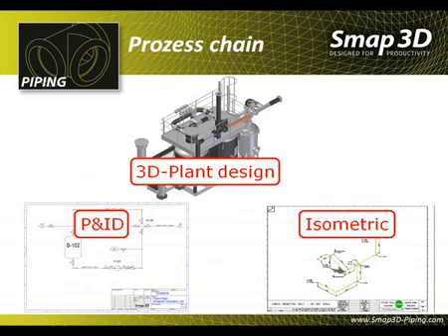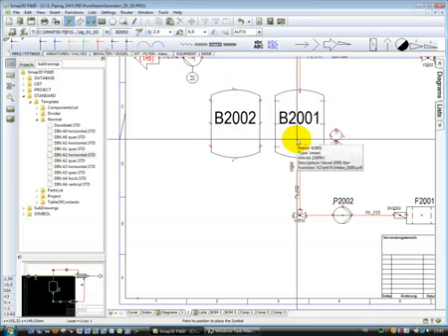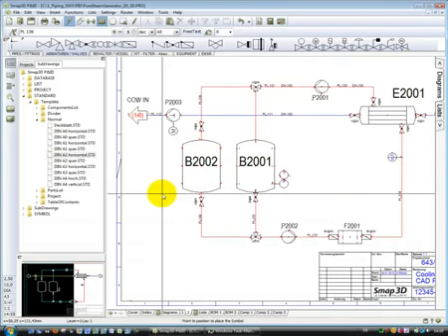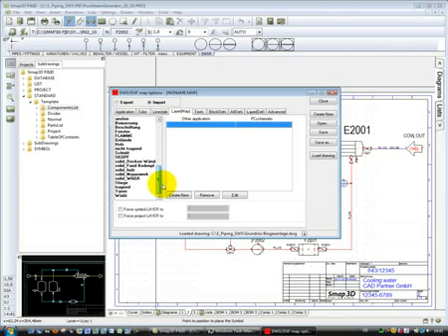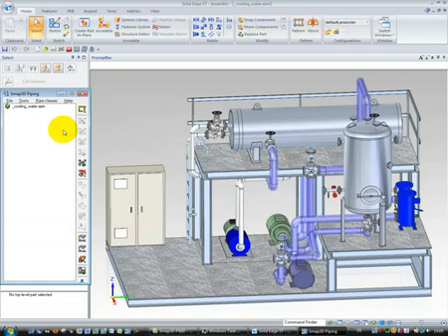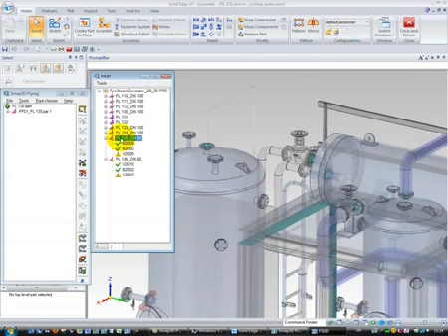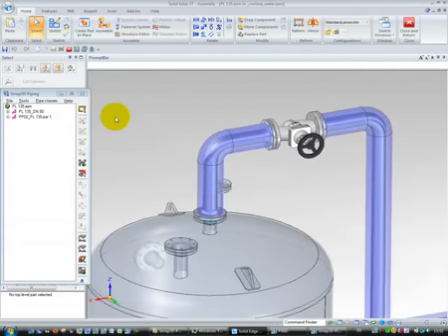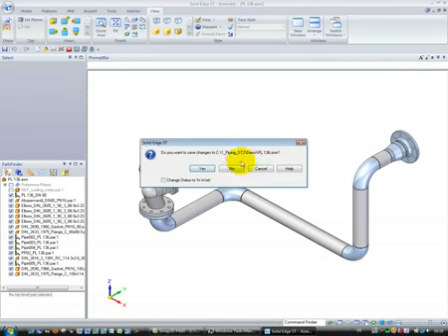IDEAL PLM - вебинар Smap 3D Проетирование трубопроводов Solid Edge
✅ Обращайтесь! 🤝 Мы поможем подобрать решение под ваши задачи!
Вы можете задать ваш вопрос в комментариях на странице

Мы всегда открыты для общения и обсуждения.

Пишите комментарии - мы вам обязательно ответим!

Команда Connective PLM